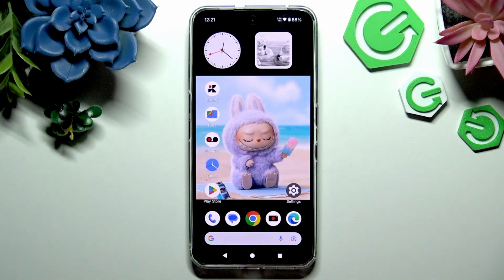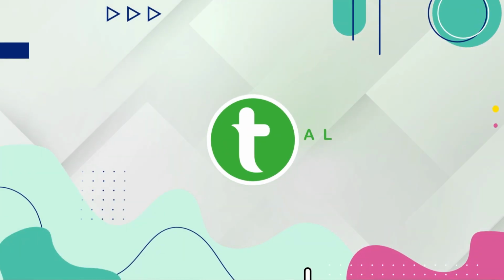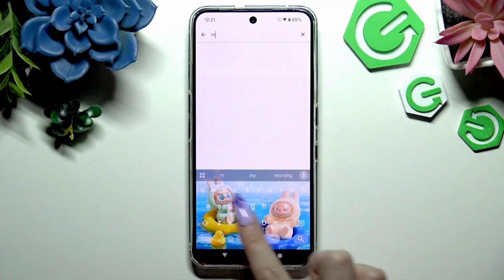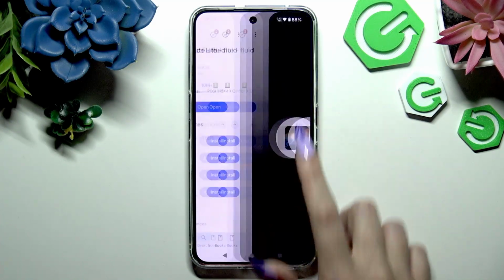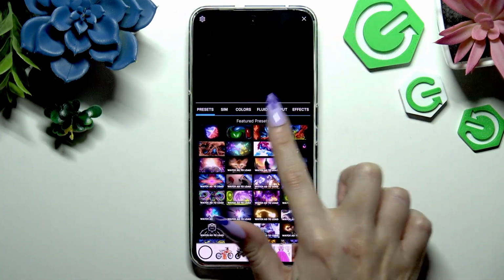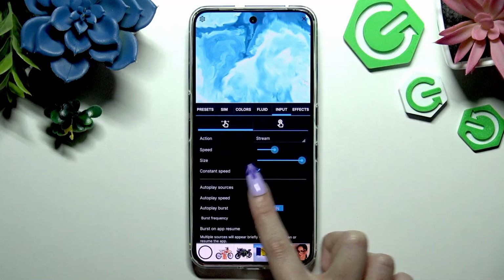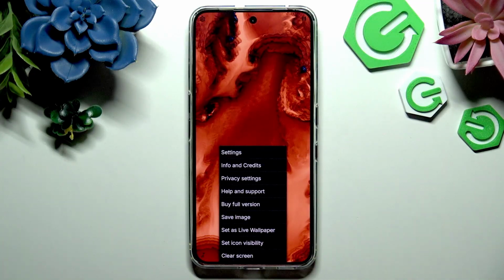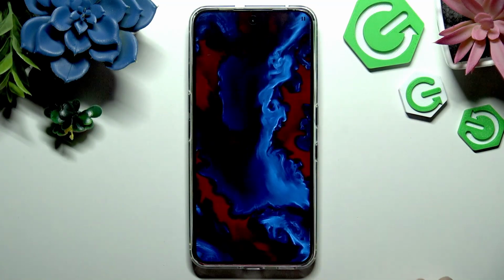NOTHING Phone (3) – How to Download and Set Magic Fluids Live Wallpaper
Want to make your NOTHING Phone (3) stand out with a stunning animated background? In this video, you’ll learn how to download and apply the Magic Fluids Live Wallpaper on your NOTHING Phone (3). We’ll walk you through finding the Magic Fluids app in the Play Store, customizing the settings, and setting the live wallpaper on your home or lock screen. This step-by-step guide is perfect for anyone looking to personalize their NOTHING Phone (3) with eye-catching, fluid animations. Follow along to give your device a fresh, dynamic look with Magic Fluids Live Wallpaper.

How to download Magic Fluids Live Wallpaper on NOTHING Phone (3)?
How to set animated wallpaper on NOTHING Phone (3)?
Where to find Magic Fluids app for NOTHING Phone (3)?

0:00 Introduction
0:08 Open Play Store and search for Magic Fluids
0:21 Download and launch Magic Fluids app
0:29 Mute music and accept consent
0:31 Customize Magic Fluids settings
0:42 Preview and save your wallpaper
0:48 Set Magic Fluids as live wallpaper
0:53 Choose where to apply the wallpaper
1:00 Outro